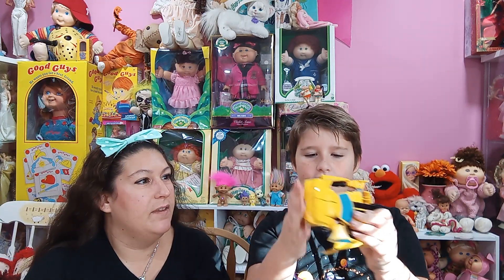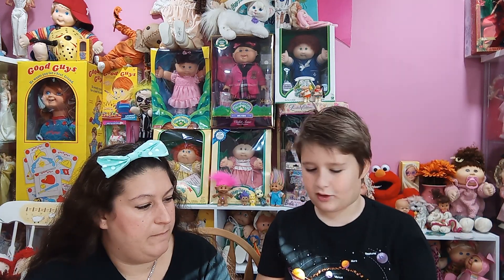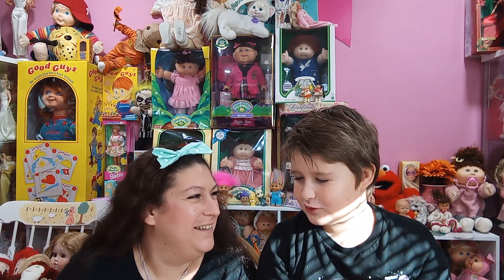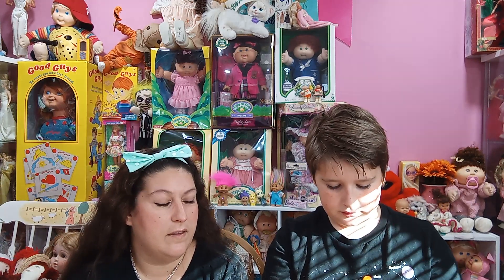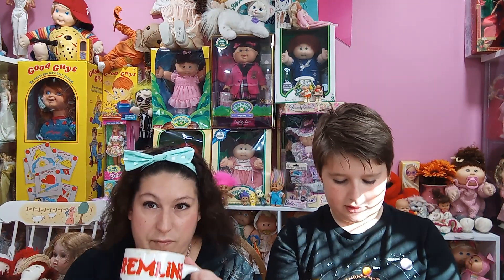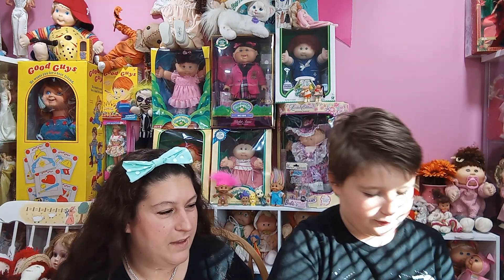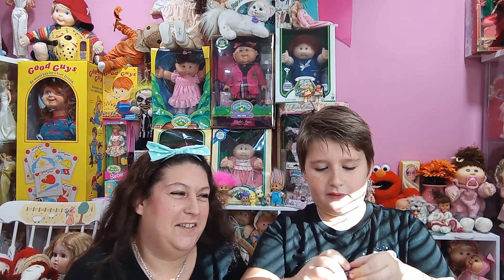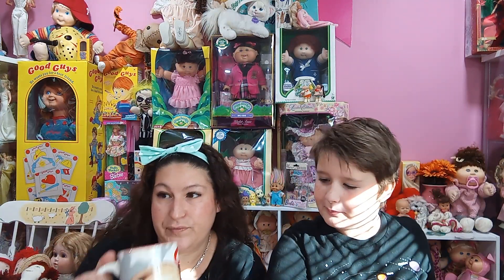Transformers collection by Tommy